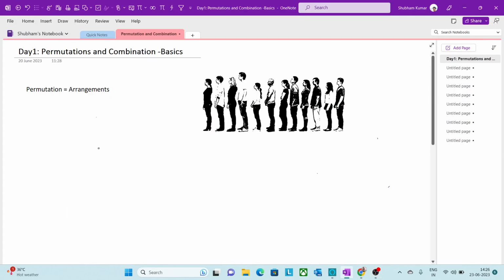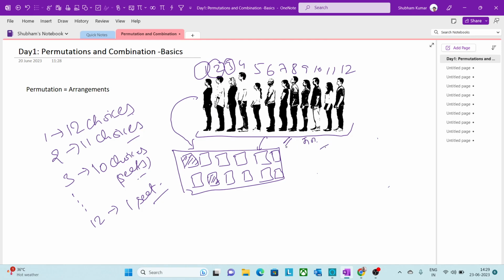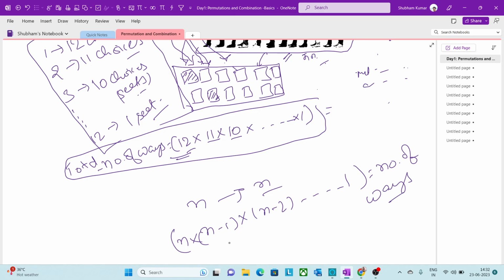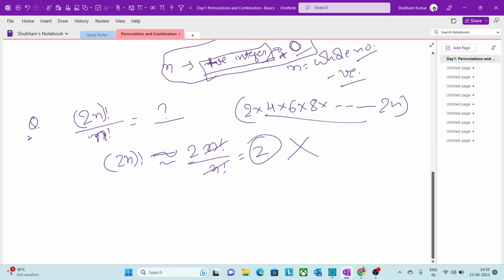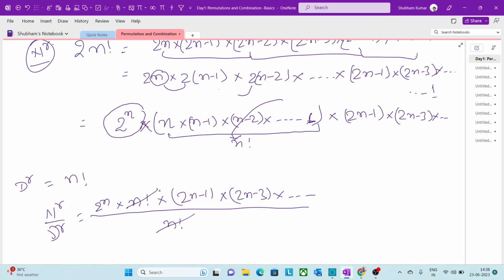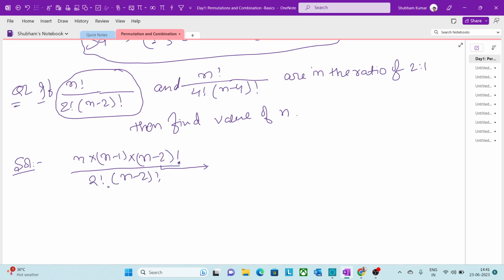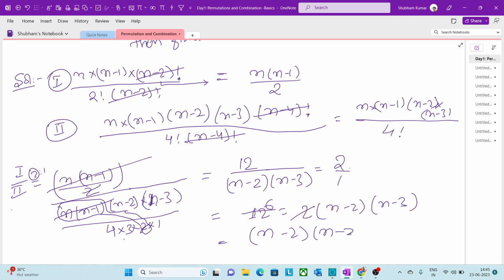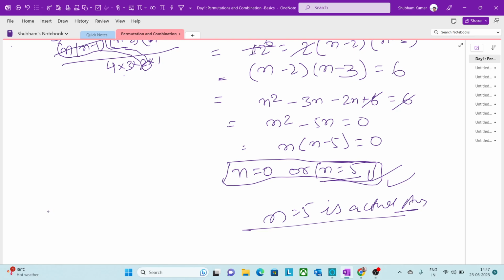Day 1 Permutation and Combination, Basics part1 JEE NEET CSAT competitive exams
This is part 1 of Basics of Permutation and combination series. After this would follow advanced Permutation and combination and related numerical problems to help understand application of concepts.